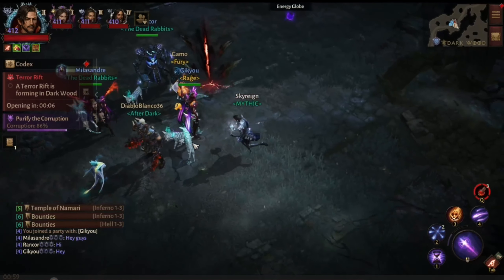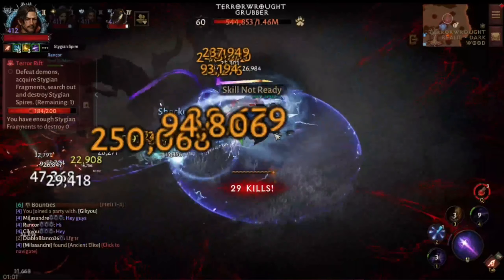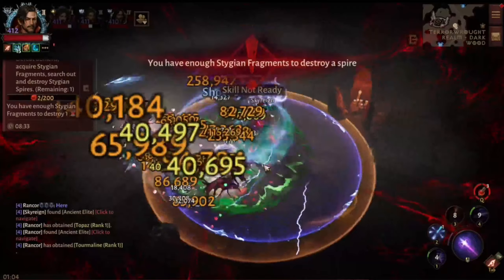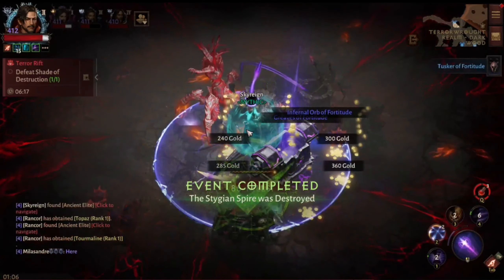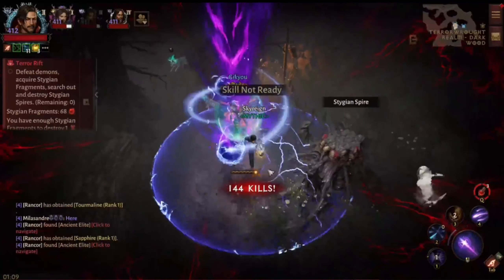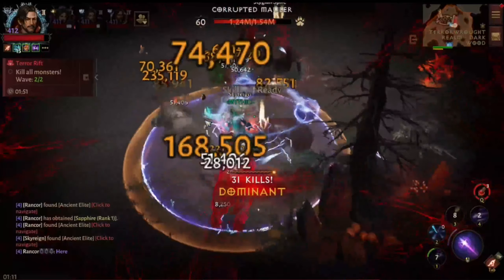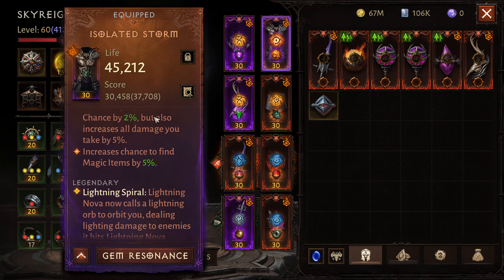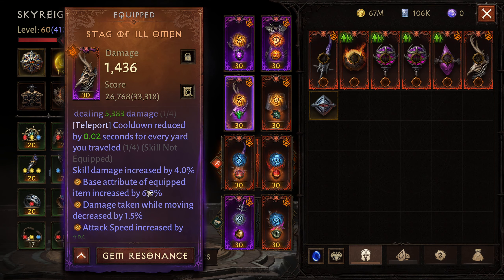Shocking Terror Rift Run | F2P Wizard | Diablo Immortal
4/6 newer essences acquired in this hybrid build for running the rifts.